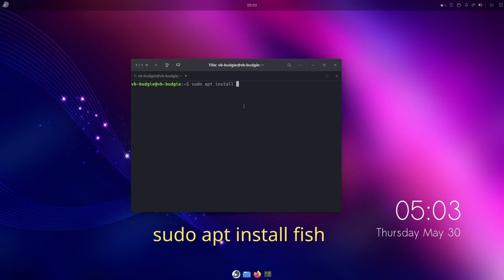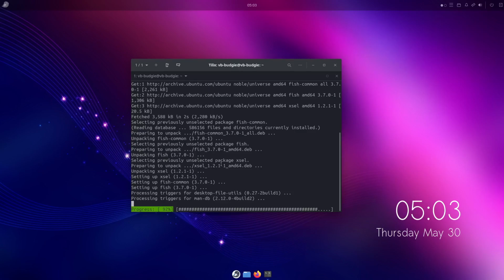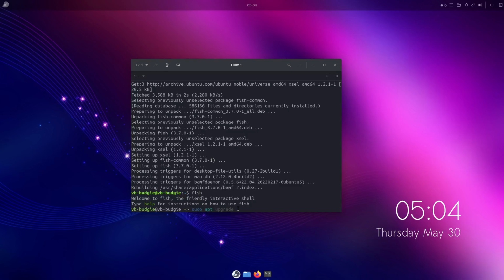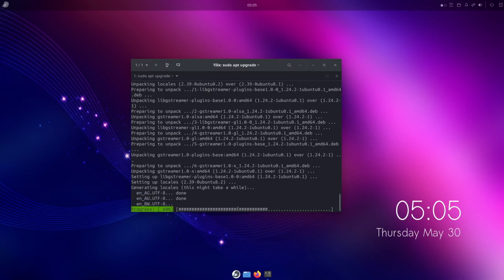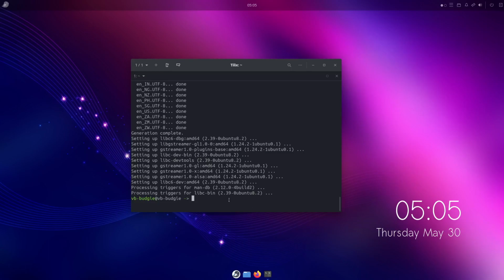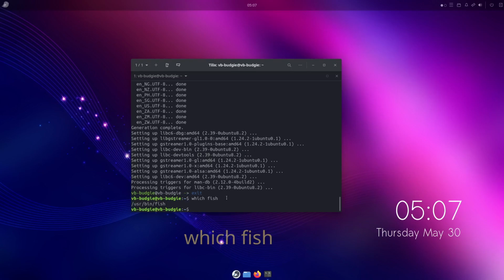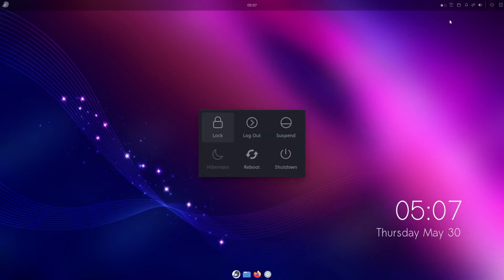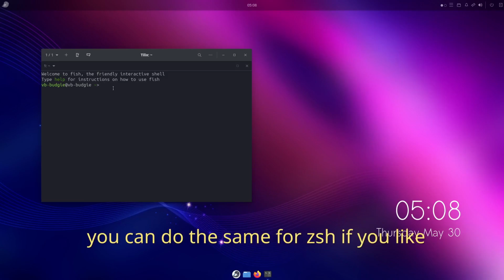Lets Change the BASH SHELL - How to Install and make a DEFAULT the FISH SHELL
Oh hello gorgeous people from the LINUX world . Today i have decided to try and change my default BASH shell to play with FISH or ZSH for a little bit and here i share with all of you how to do it too . As you can see its pretty simple :
How to install it :
sudo apt install fish  / sudo apt install zsh - for Debian or Ubuntu based

How to make it default :
chsh -s $PATH(fish)

or you can find where the executable file for fish is with :
which fish   -  for Ubuntu it should be on    /usr/bin/fish

chsh -s /usr/bin/fish

You can do the same for ZSH if you would like to